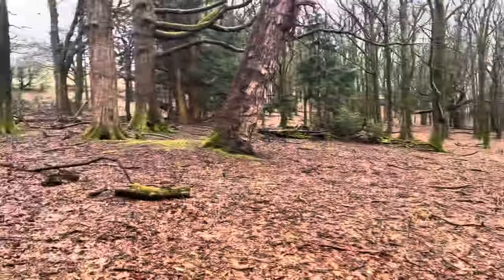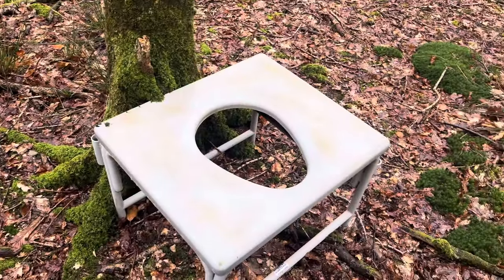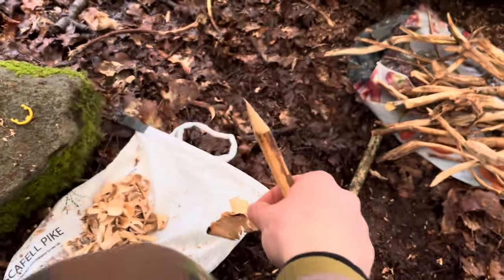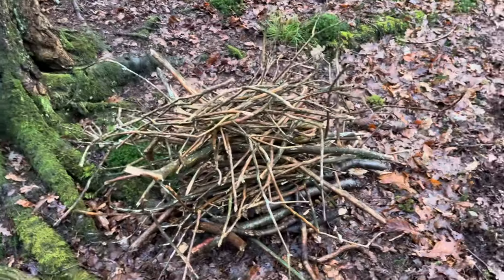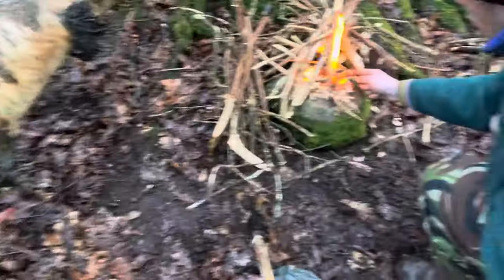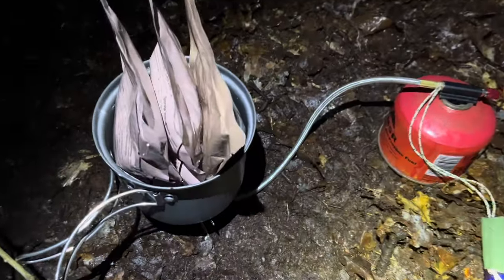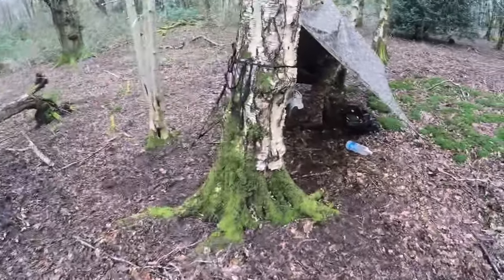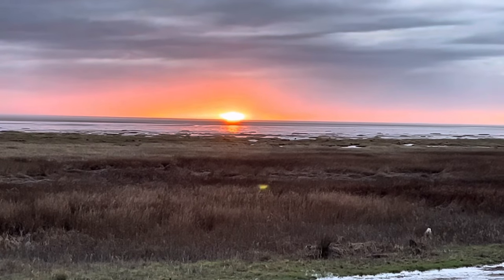2 Idiots Rain Camping in -3°, Campfire and MREs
Well, I forgot my phone charger so mostly GoPro footage, for the first time using the GoPro. It got really cold so we needed the fire.
0:00 Intro
0:26 Camp tour
2:38 Fire tutorial
10:01 MREs
10:47 Morning fire
12:02 Coffee and Breakfast
13:16 Tidy up time/Outro